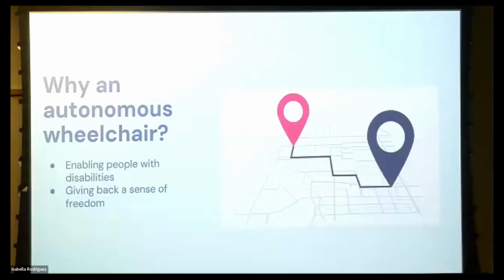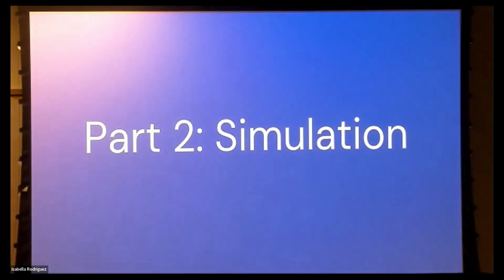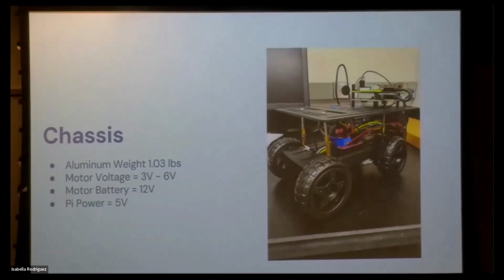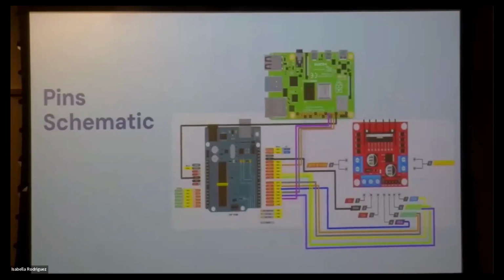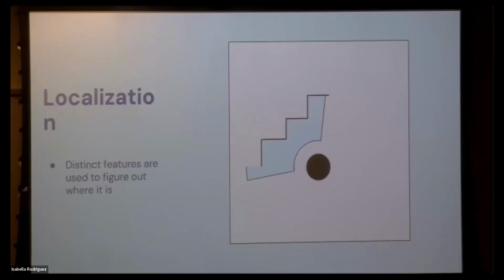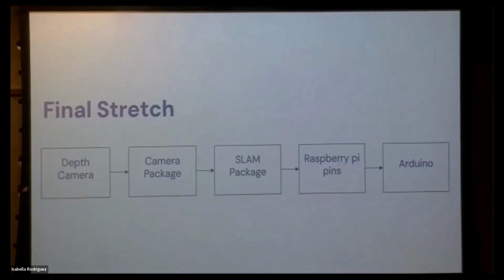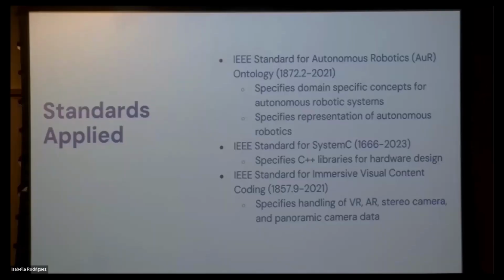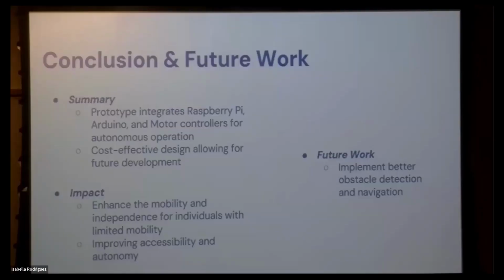Autonomous Wheelchair - TCNJ Student Project Report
The autonomous wheelchair project aims to develop a prototype chassis capable of navigating its environment, detecting and avoiding obstacles, and reaching a determined destination. Prior to construction, the robot chassis is simulated in a virtual recreation of the semiconductor lab through Gazebo and ROS programming. This allows us to observe how the simulated result will later apply to the physical aspect of the robot. The physical aspect of the project will consist of an embedded raspberry pi system featuring three main subsystems: a Microsoft Kinect v2 for sensor input, simultaneous localization and mapping (SLAM) algorithms to detect and map obstacles in the wheelchair's surroundings as well as a motorized wheel system to propel the chassis.

Andrew Radwan is a Computer Engineering student at TCNJ and is in his final semester.

Harold Araya is a Computer Engineering Student at The College of New Jersey. He expects to graduate in Spring 2026.